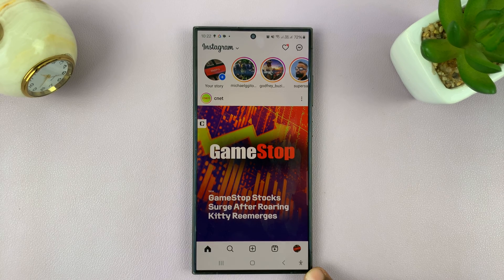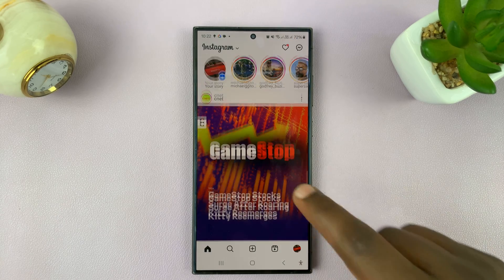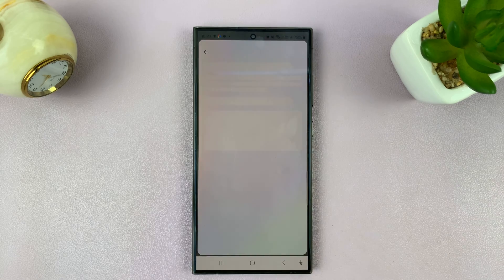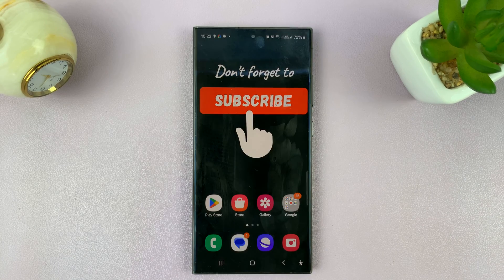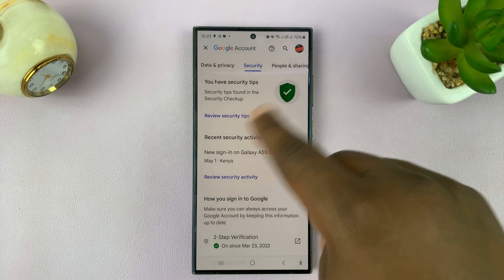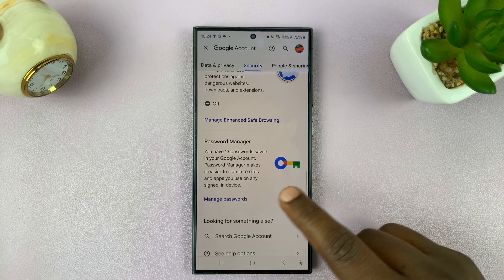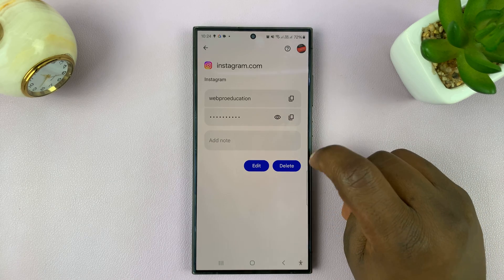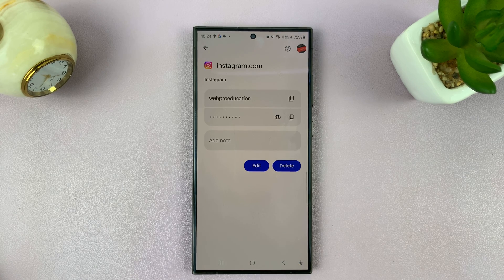How To See Your Instagram Password On Android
Learn How To See Your Instagram Password On Android.

In the digital age, our online presence is often centered around various social media platforms, and Instagram is no exception. With the sheer volume of passwords we need to remember, it's not uncommon to forget them from time to time.

Google Password Manager offers a secure and convenient solution for storing and accessing passwords across various devices. If you're using an Android device and wondering how to see your Instagram password, you've come to the right place.

In this tutorial, we'll walk you through the steps to see your Instagram password on Android.

1: Firstly, launch the Google app on your Android device to begin the password retrieval process. Next, navigate to the upper right corner of the app's interface and tap on your profile picture or initials to access your Google Account settings.

2: Scroll through the menu options and choose "Manage your Google Account" to proceed to your account settings. Within your Google Account settings, locate and tap on the "Security" tab. This tab houses various security-related options for your account.

3: At this point, scroll down the security options until you find "Password Manager." Tap on this to view your saved passwords associated with your Google account.

4: At this point, you'll be prompted to enter your device's PIN, pattern, fingerprint, or use other authentication methods linked to your Google account. Once done, find the Instagram option and tap on it.

Here, you'll see your Instagram username and password. To reveal the password, simply tap on the eye icon beside it. Once done, you can simply exit the password manager.

Samsung Galaxy A25 5G, Factory Unlocked GSM:

Samsung Galaxy S24 Ultra (Factory Unlocked):

Samsung Galaxy A15:

Samsung Galaxy A05 (Unlocked):

SAMSUNG Galaxy FIT 3:

TCL 55-Inch Q7 QLED 4K Smart Google TV:

Cell Phone Tripod Adapter